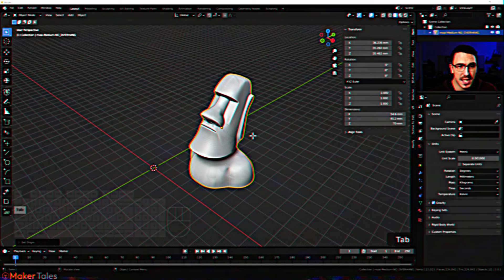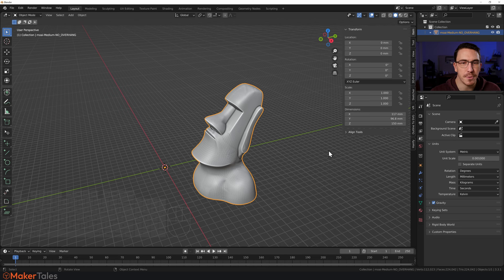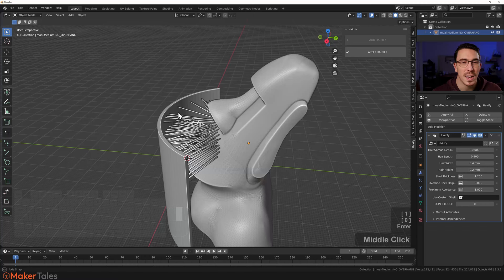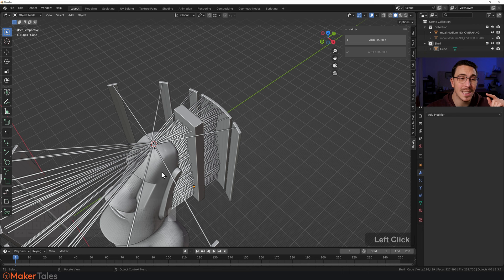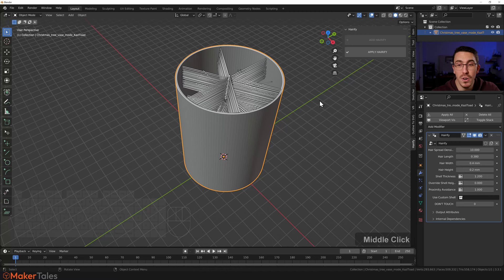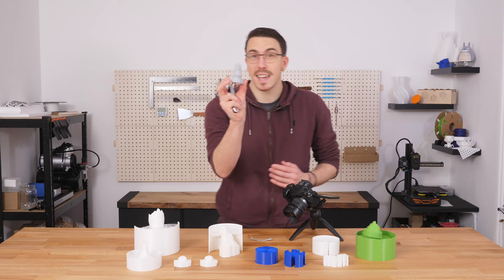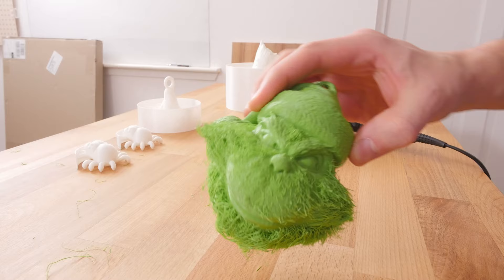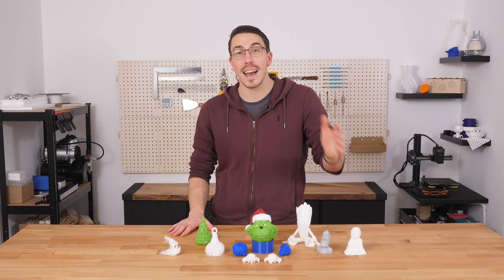Hairy 3D Printing Made Easy | Hairify Blender Addon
Looking to add some creative flair to your 3D models? Check out Hairify , my new free Blender addon that makes it easy to create unique and playful 3d printable hair. Whether you want to give your characters a wild hairstyles or add some ridiculousness to your 3D prints, hairify has you covered. With just a few clicks, you can transform your 3D models into something truly one-of-a-kind. Watch the video to see Hairify in action and learn how you can get your hands on this fun addon for free!

A massive thank you to @Khamurai  for working together with me to make this addon a reality!
Transparency notice, any donations given to the addon using the link above will be split 50/50 with me and Khamurai.

(More model links coming soon I'm just really ill at the moment)

If you have any questions please leave them in the comments below and I'll do my best to get back to them or even better join the discord and I'll be sure to see it.

0:01 -
00:18 -
02:05 -
03:28 -
04:03 -
04:27 -
04:27 -
04:27 -
04:27 -
04:27 -
04:27 -
04:27 -
04:27 -